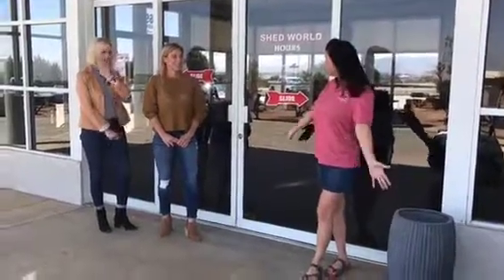Shed World in Hesperia, Ca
Stacey Hart & Sam Zumwalt visit family-owned, local business Shed World in Hesperia, Ca.